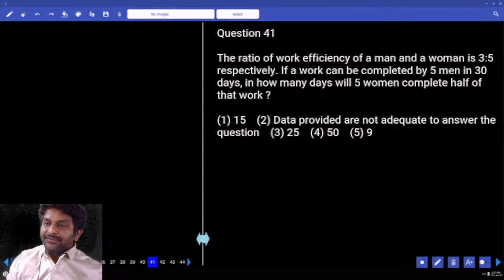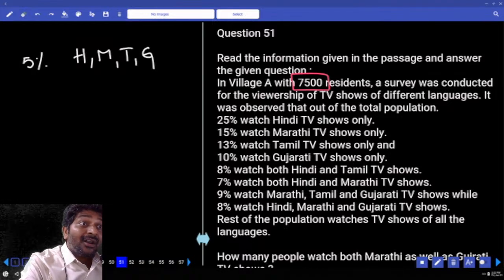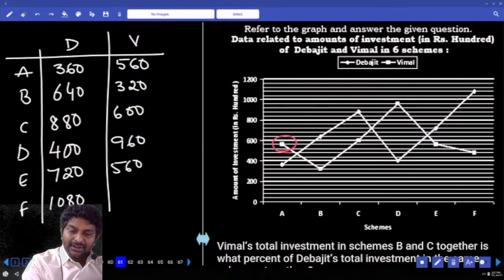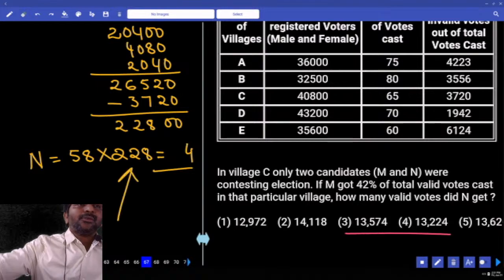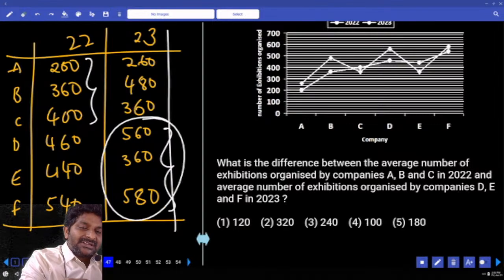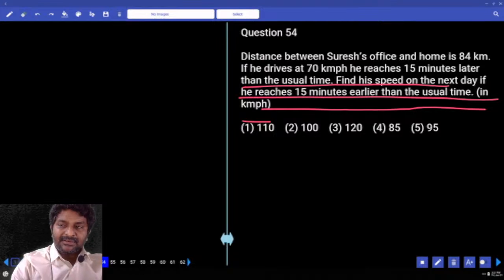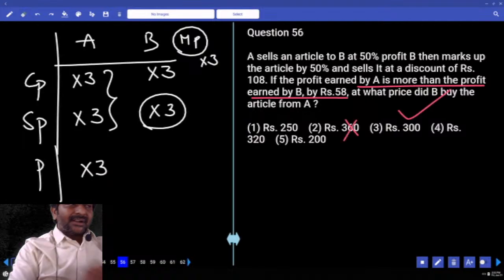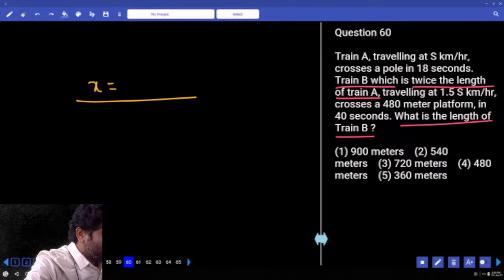TARGET IBPS RRB PO & CLERK 2024 | MOCK TEST | ARITHMETIC | PAPER EXPLANATION WITH SHORT TRICKS